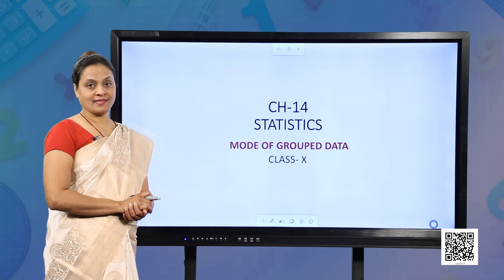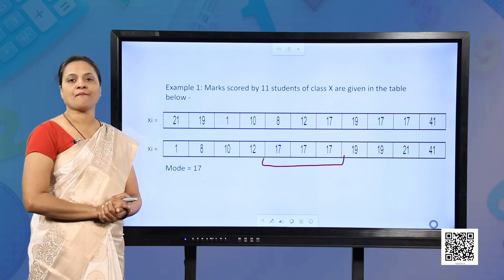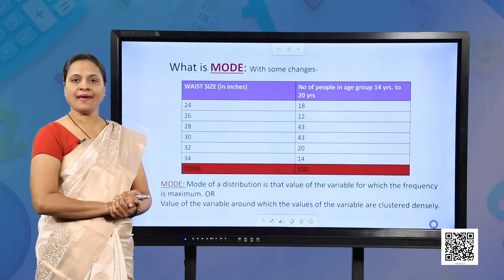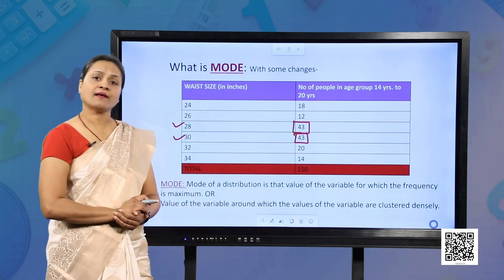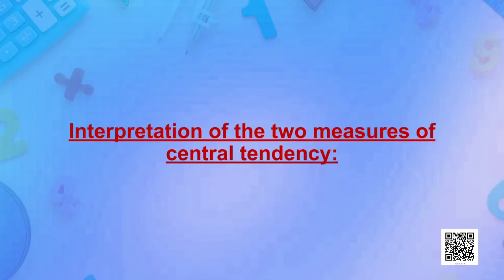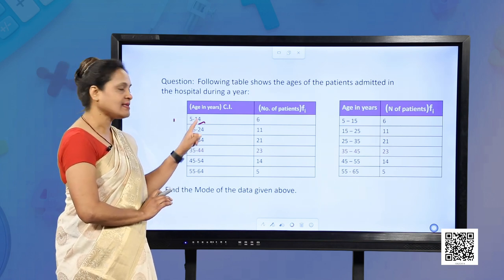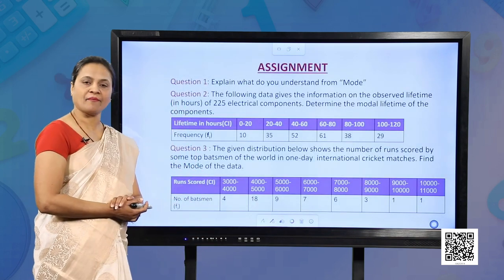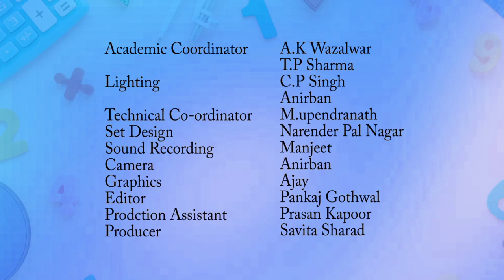Class 10 : Mathematics : Chapter 14 : Statistics-2